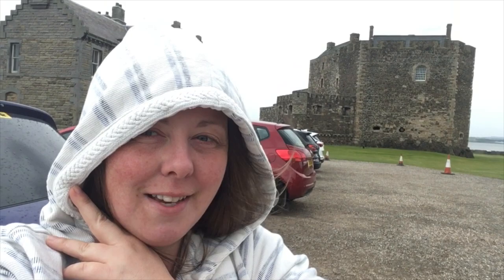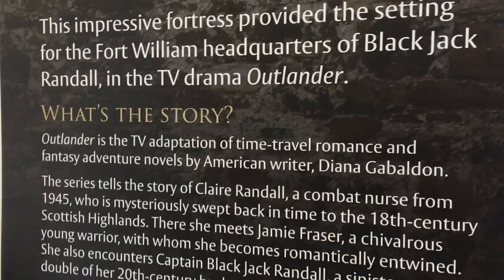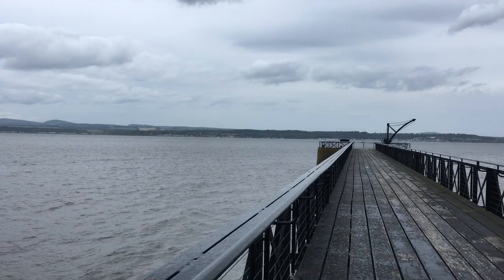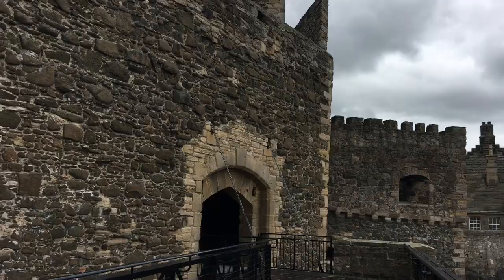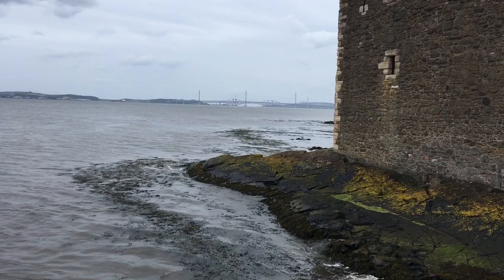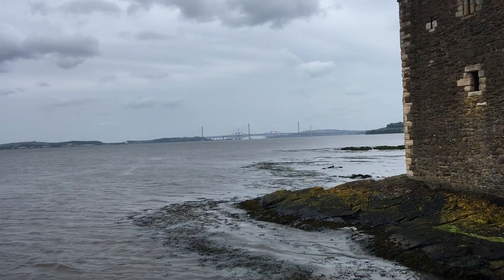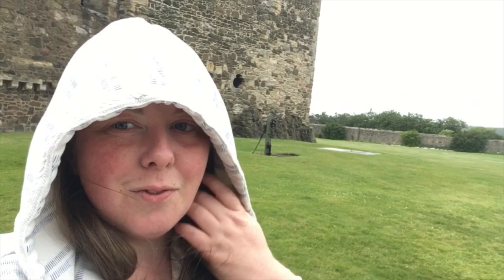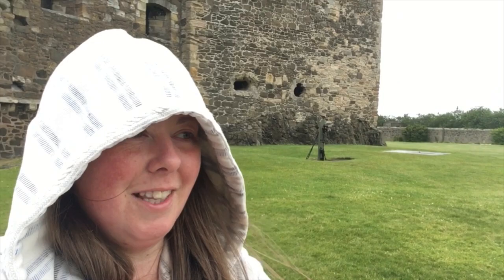Blackness Castle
Blackness Castle stands on the southern shores of the River Forth. It's not far from Linlithgow Palace. The present castle was built in the 1440's, but there is the possibility that it stands on the site of an older fortification. It has been used as a filming location for a number movies and TV series. The most prominent being the TV series, Outlander.